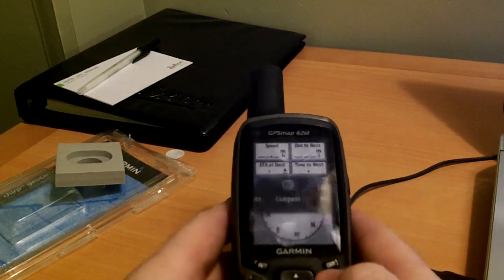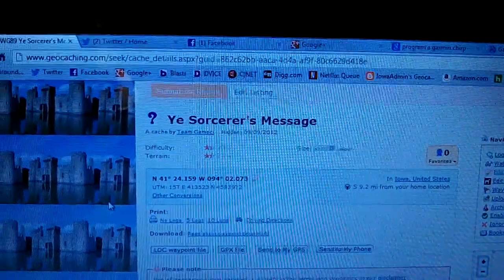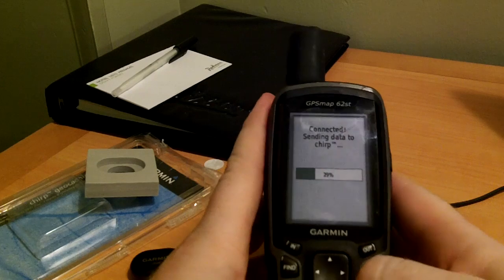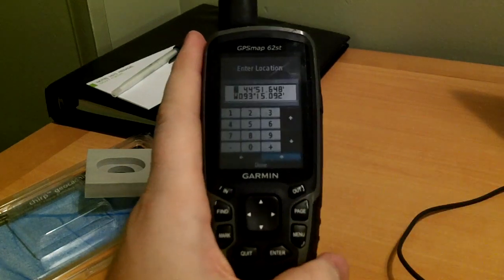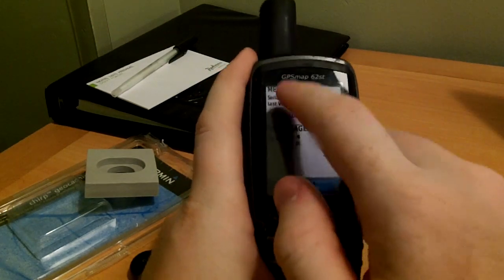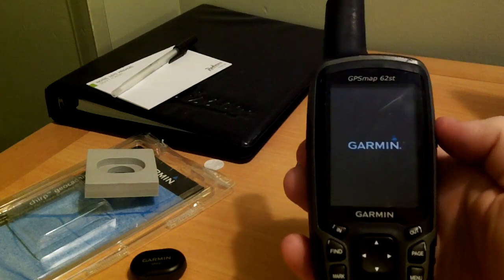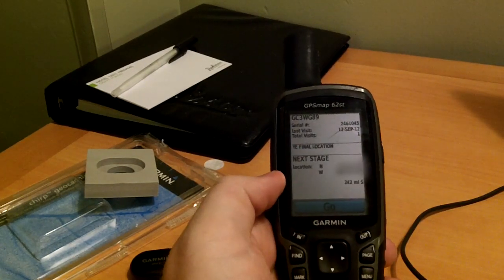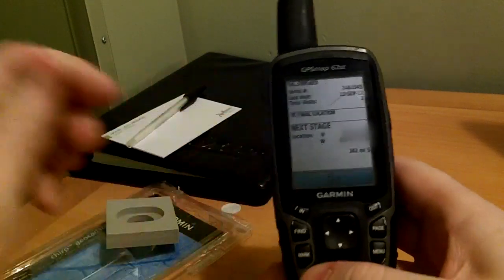Garmin Chirp Programming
There are plenty of videos out on YouTube about how to program a chirp with a compatible handheld GPS unit, but I wanted to see how easy it is to program without having any knowledge beforehand. I found it to be a rather fairly quick and easy program.

The Garmin Chirp is a wireless beacon designed specifically with geocaching in mind. Durable and waterproof the chirp unit can communicate with many wireless enabled Garmin unit, including the Dakota, Oregon, and Montana line of units. For a complete list of compatible devices please check